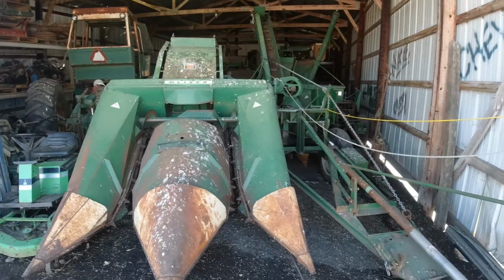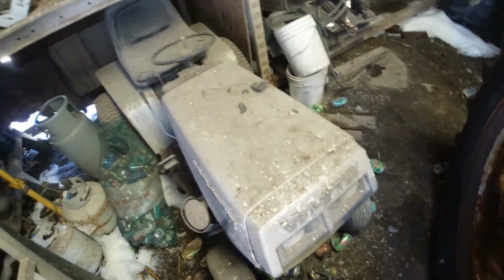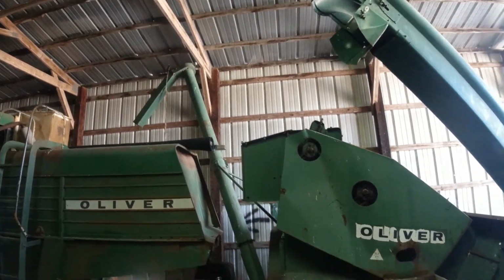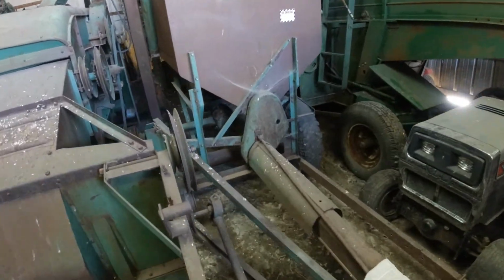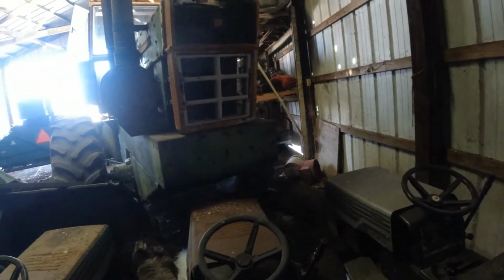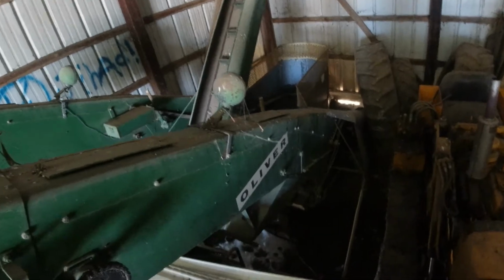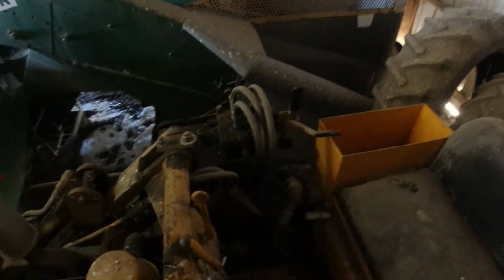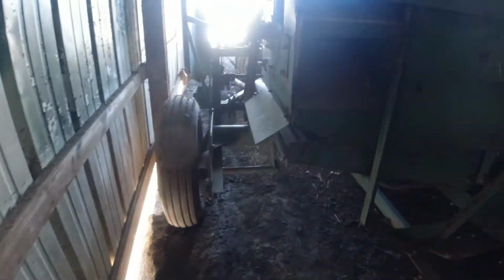Equipment tour #2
Was a nice day yesterday so I got the door open on the front shed. Here's what I all got stashed away in here.